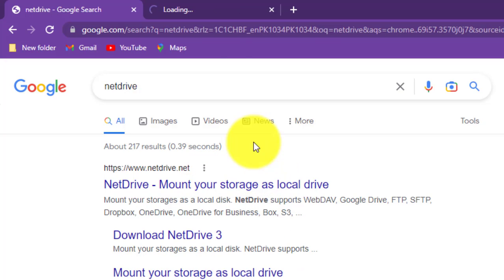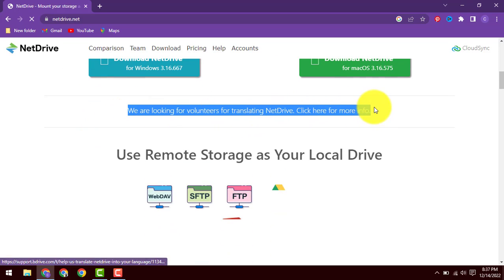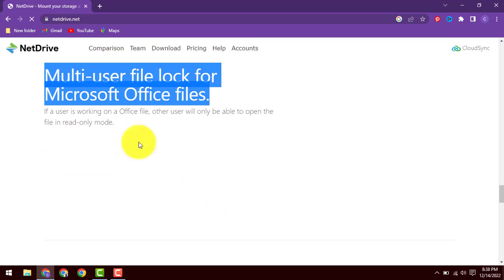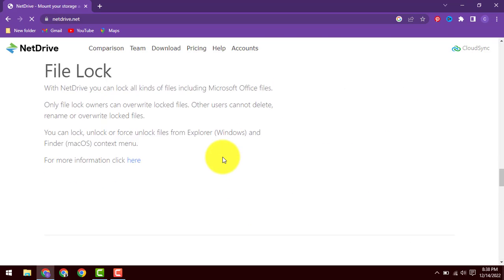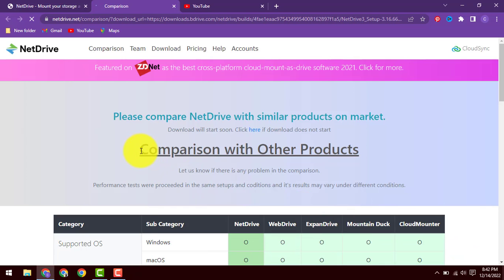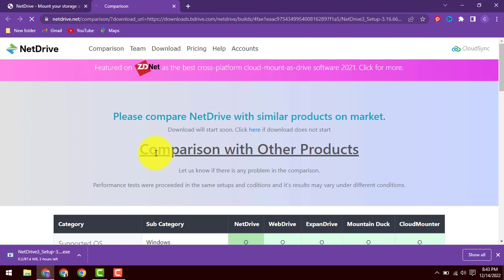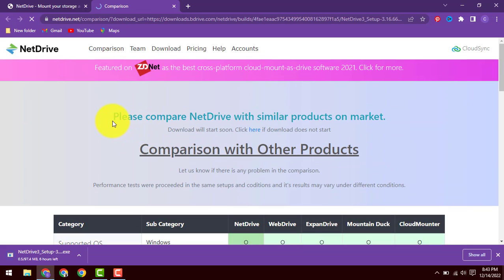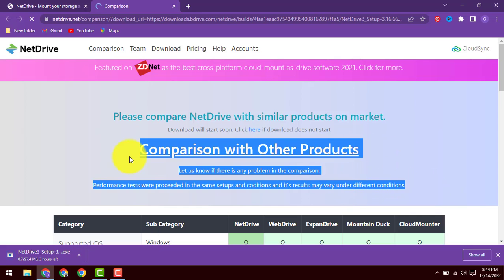How to Download and Install NetDrive For MAC Windows 10 Trial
download netdrive
netdrive trial
netdrive mac
netdrive windows